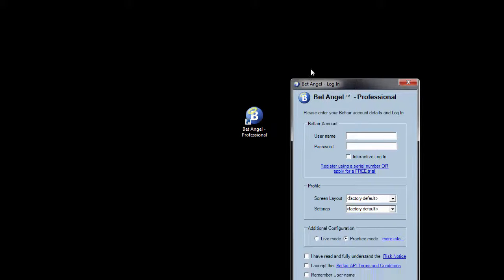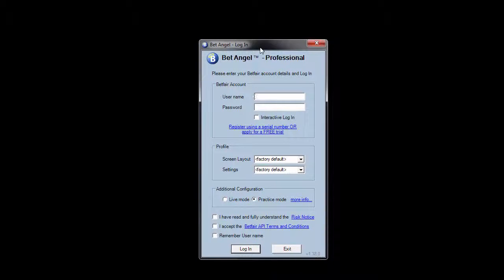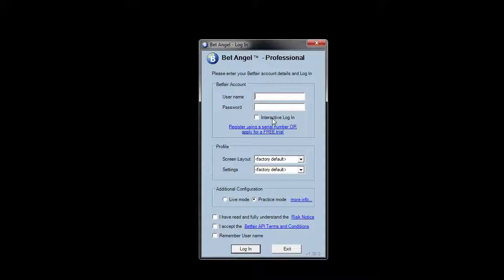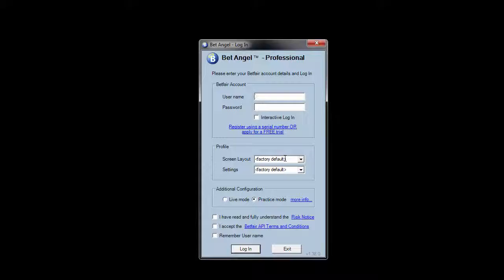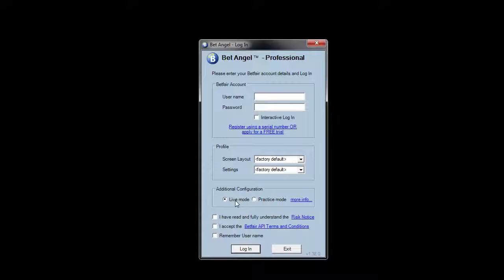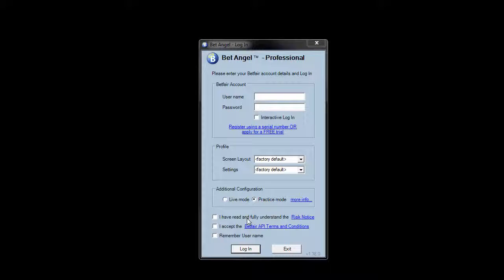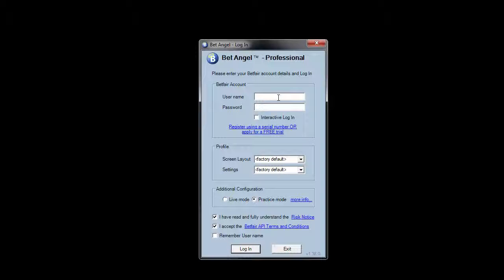01 03 - Logging into Bet Angel